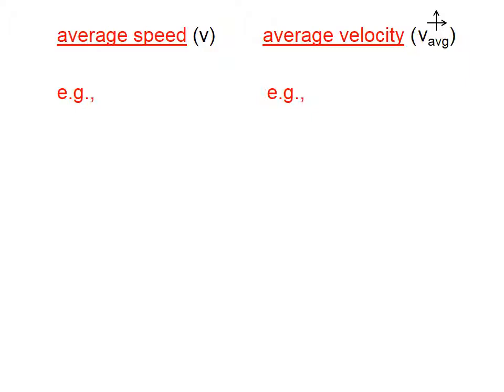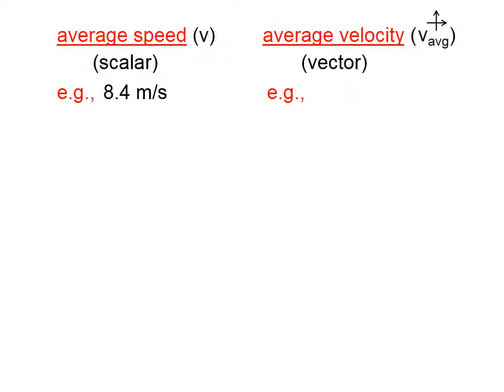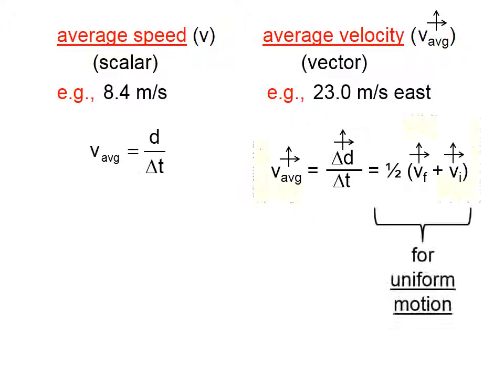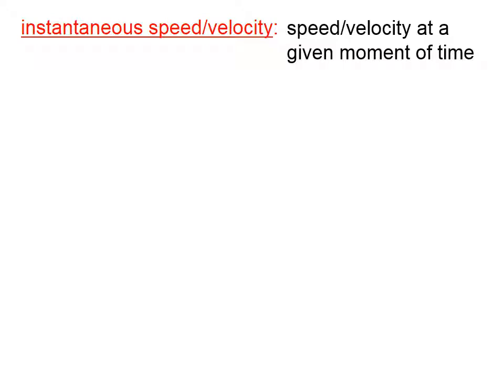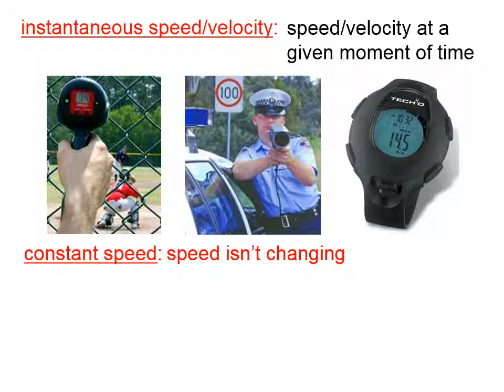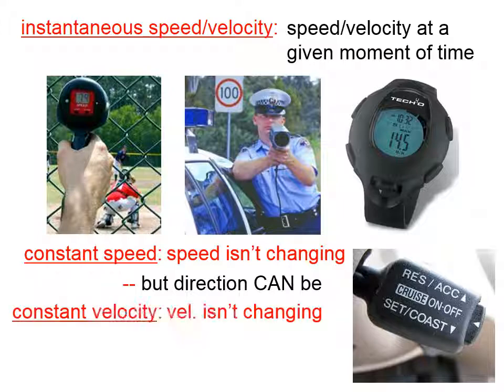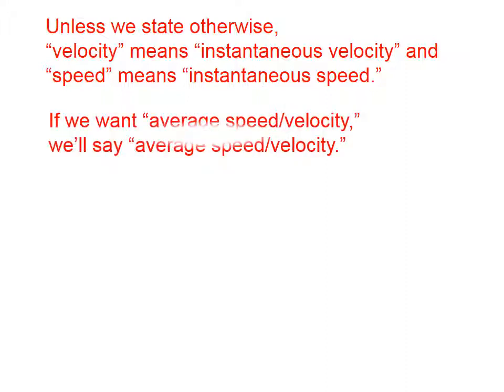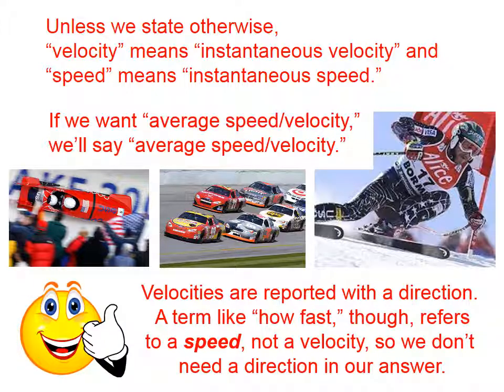1d06 Velocity and Speed